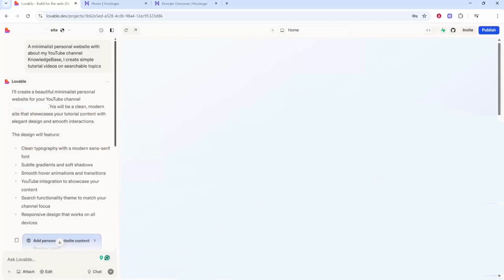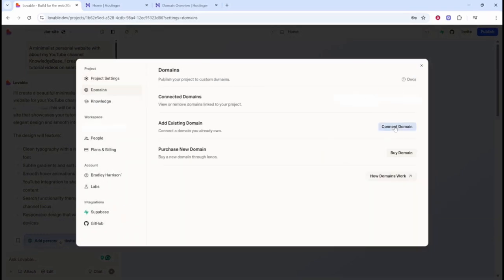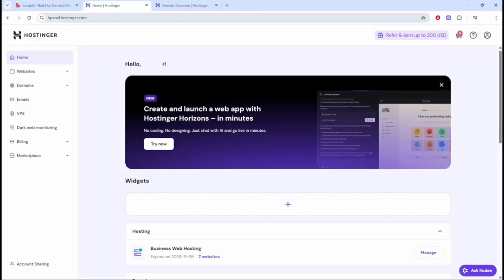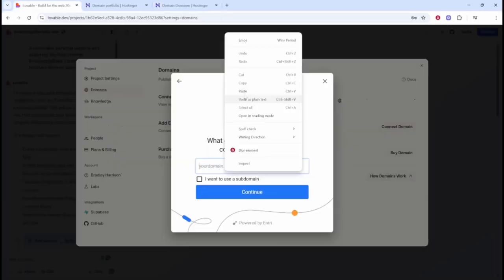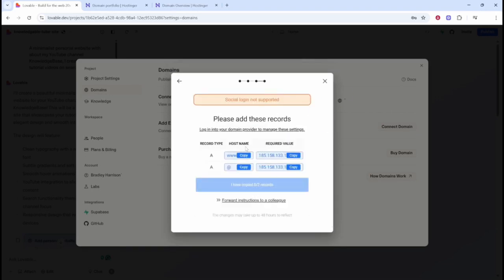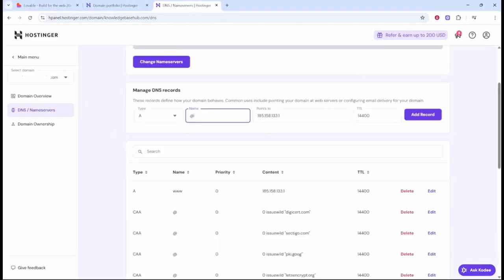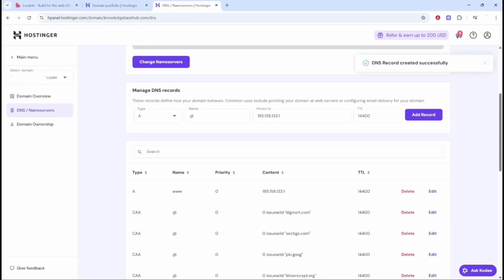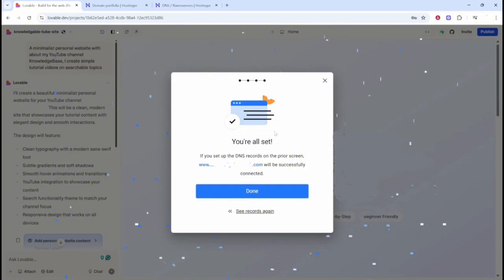How To Connect Hostinger Domain To Lovable AI 2025 | Integrate Hostinger To Lovable AI (EASY GUIDE)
Got a domain on Hostinger and want to use it with Lovable AI? In this step-by-step tutorial, I’ll show you how to connect a Hostinger domain to Lovable AI. You’ll learn how to update DNS records, point your domain correctly, and verify the connection so your Lovable AI site goes live with your custom domain. Perfect for creators, businesses, and anyone building a professional website with Lovable AI.